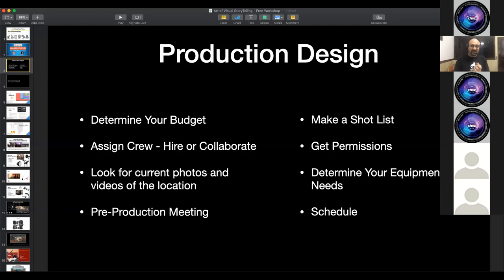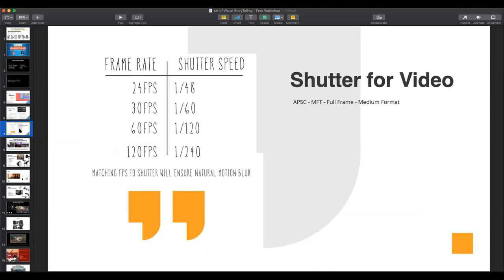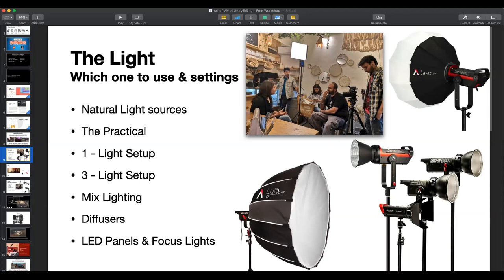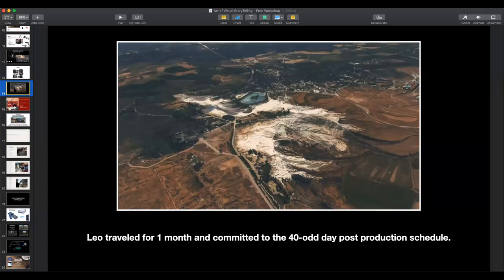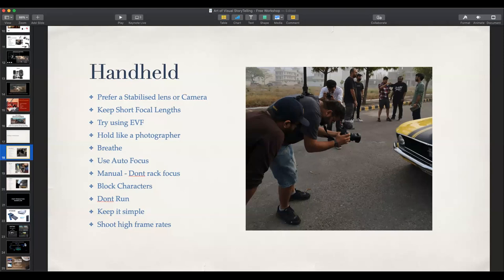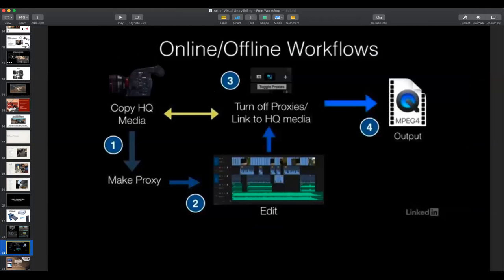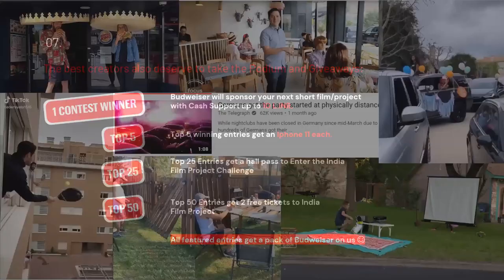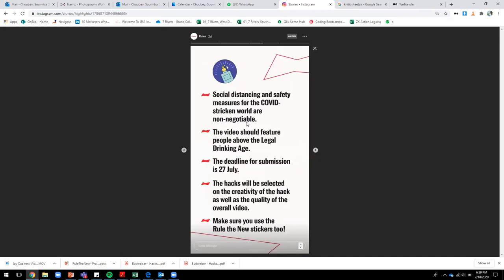Tips and Tricks for Creating Winning content | BUDWEISER | Kshitij Sheetak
Nowadays  creating winning content as a photographer is as essential as establishing yourself in this industry. It will bring you the identity and make yourself the right position in the market on how your audience perceives you as a photographer.
If you are looking to make a winning content, this will be the best place to start.  Budweiser brings you the  2-hour creation of content winning photography workshop, where you can create your photos and videos with expert guidance from Kshitij Sheetak. As this is the free workshop, the participants are joined on a first-come, first-serve basis.

Kshitij Sheetak, a Panasonic Mentor, an enthusiastic ﬁlmmaker, and photographer, has been working in the ﬁeld of ﬁlm-making and photography for more than a decade. With 10+ years of experience in the ﬁeld, he has contributed a lot in the process of film-making, from pre-production to post-production of many significant projects. He has proven his skill through his fantastic work on several diversiﬁed projects ranging from corporate ﬁlms and documentaries to feature ﬁlms. He also specializes in travel filming and has delivered some great work in the same.

to participate in our various contests.